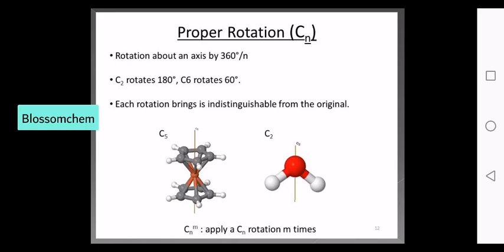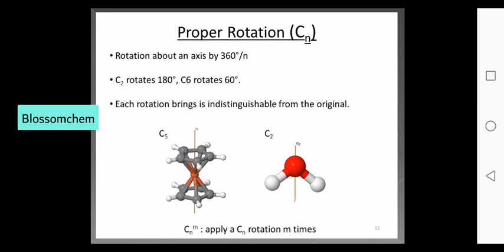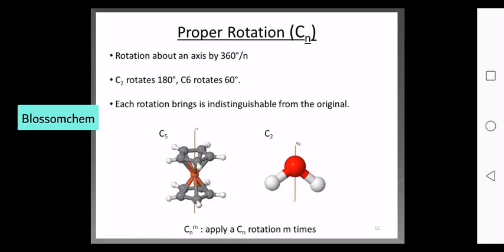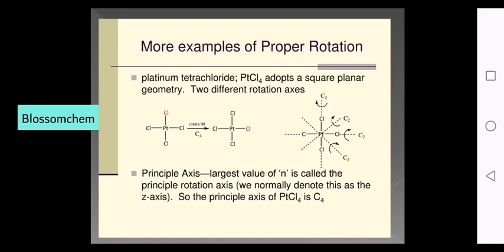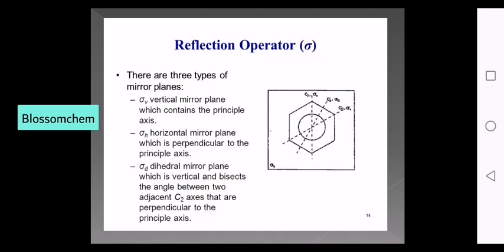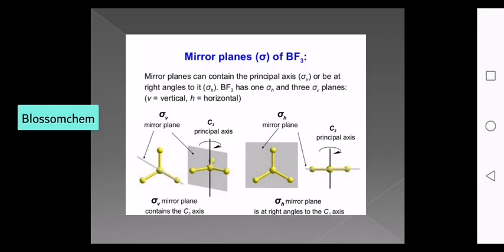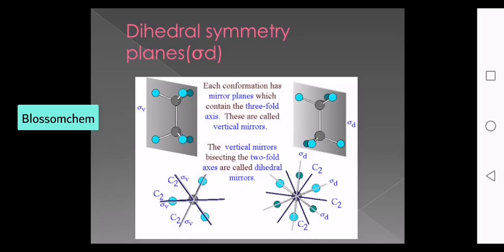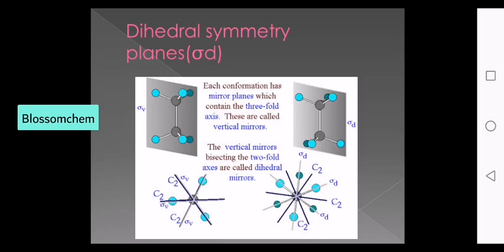Molecular Symmetry and Group Theory_Part2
3rd and 5th sem Bsc chemistry